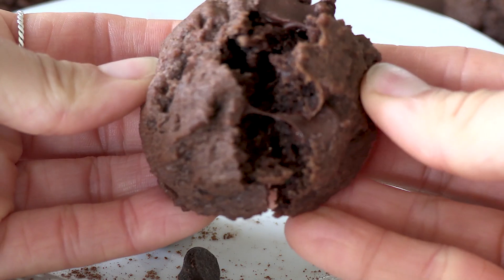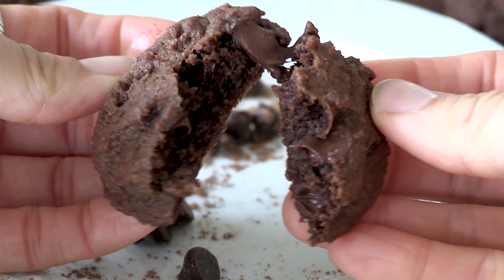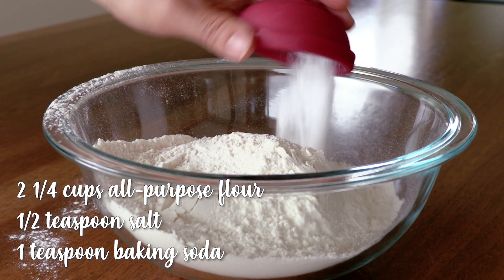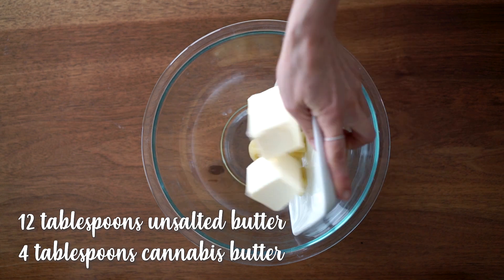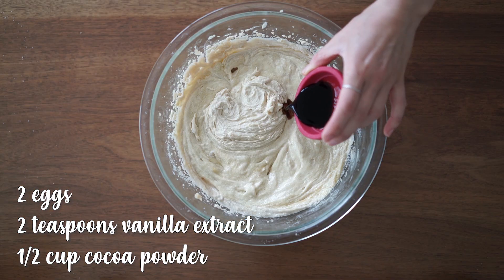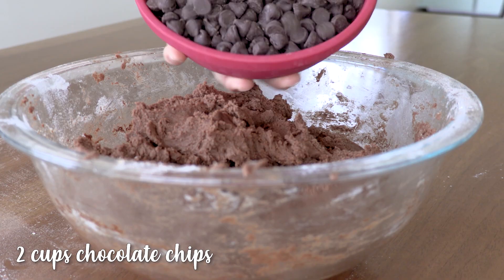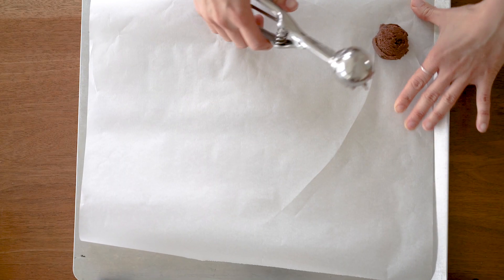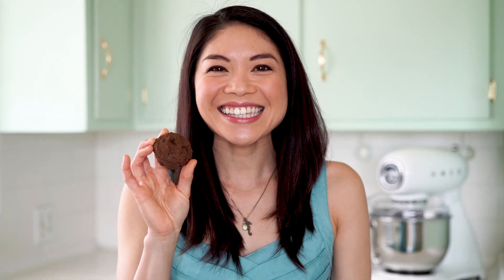Cannabis Chocolate Chocolate Chip Cookies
I'm a firm believer that you can never get enough chocolate! These cannabis chocolate chocolate chip cookies will satisfy even the biggest chocoholic. See the written recipe at https//

to get notifications for my latest recipes!

CHIP IN!

for written recipes and more fun stuff!

has all of my favorite kitchen necessities and more!

ABOUT ME!
Hi, I'm Lauren! I'm an actress and avid baker with an affinity for all things dessert-related. Don’t worry, I like savory things too. You can see me on TV shows like Modern Family, Scandal, NCIS: Los Angeles, and more. When I'm not doing Hollywood stuff, I'm snuggling with my dog and playing around in the kitchen. Some of my favorite things to eat are ice cream, kettle corn, and French fries. My idols include Martha Stewart (obviously) and Celine Dion, but I'll have to tackle singing on another show.

Life Above the Clouds is for educational and entertainment purposes only. Be advised that possessing and consuming cannabis is not sanctioned by US federal law.